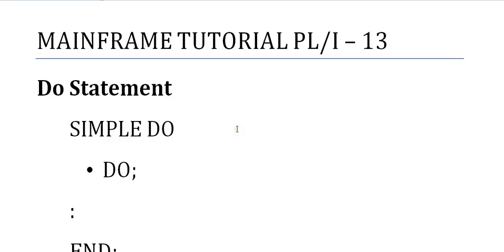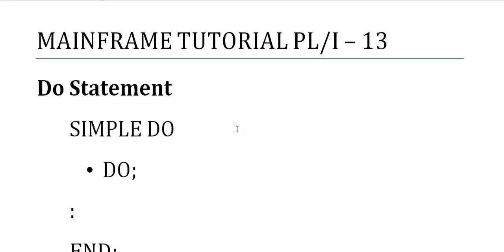Do Statement in PL/I - Mainframe PL/I Tutorial - Part 13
PL/I is a third-generation ( 3GL ) programming language developed in the early 1960s as an alternative to assembler language (for low-level computer processing functions), COBOL (for large-scale business applications), and FORTRAN (for scientific and algorithmic applications). PL/I stands for "Programming Language 1". PL/I was an antecedent of the C programming language, which essentially replaced it as an all-purpose serious programming language.PL/I is a block-structured language, consisting of packages, procedures, statements, expressions, and built-in functions.

Do Statement in PL/I - Mainframe PL/I Tutorial - Part 13, here in this video you will learn about do statement in mainframe  pl/i .

Check the latest updates from my telegram channel .